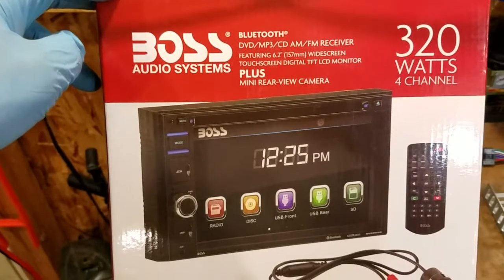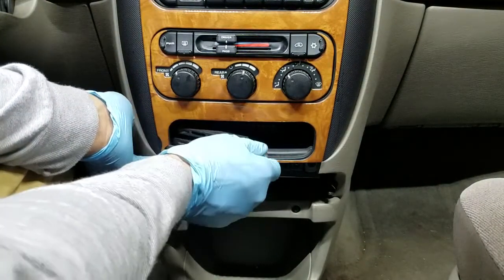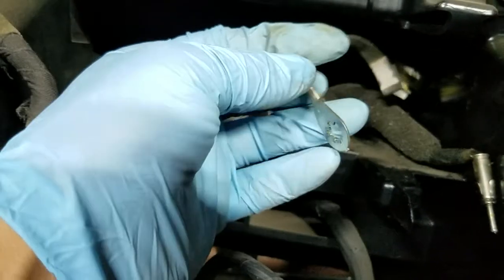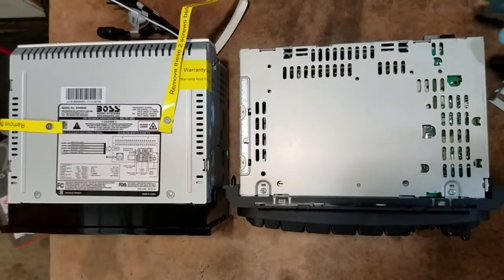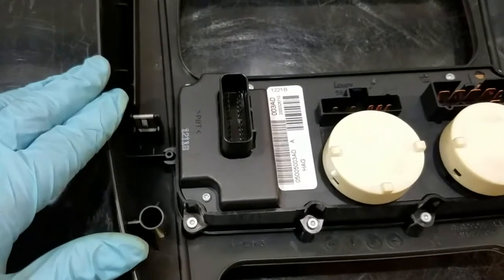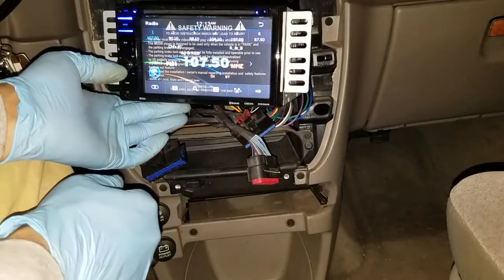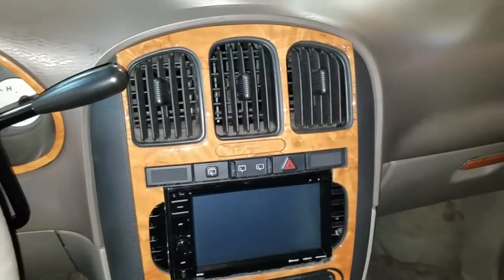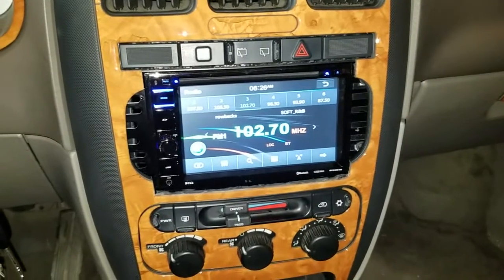01 Dodge Grand Caravan Radio Replacement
I just installed a Boss BV9364RC double DIN radio in our 01 DGC EX. It took me about 15 hrs. over and over a weeks time to complete the install. Most of that time was costume fitting the radio with the OEM dash bezel. I had to cut out pieces from the OEM dash bezel so the new radio would fit.  Here are some of the  items I used.

3) Dremel Rotary Tool

It was very time consuming having to cut away parts of the inner dash, just to make the radio fit.In the end, It turned out looking better then I thought.